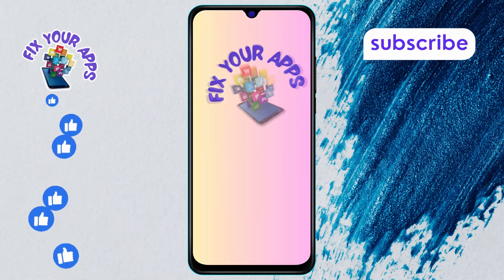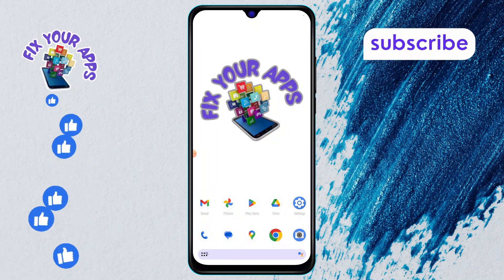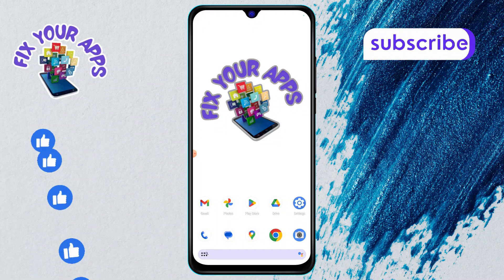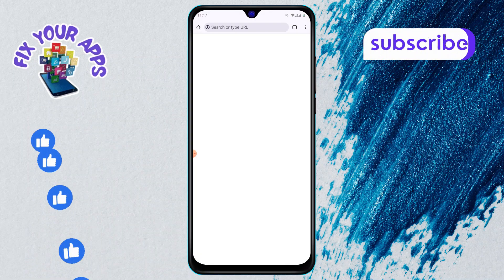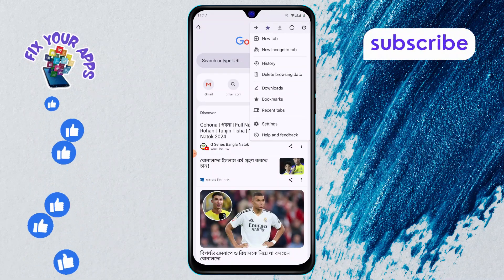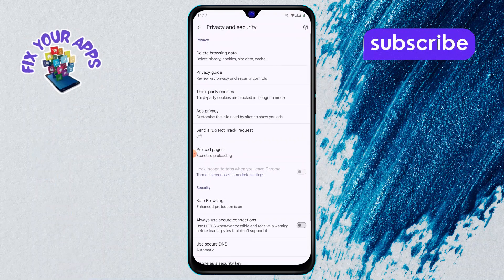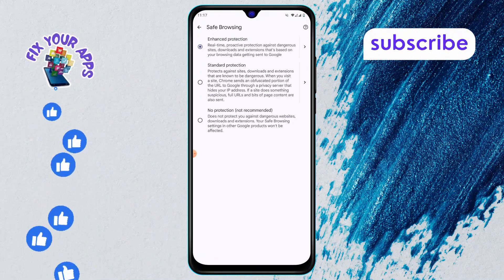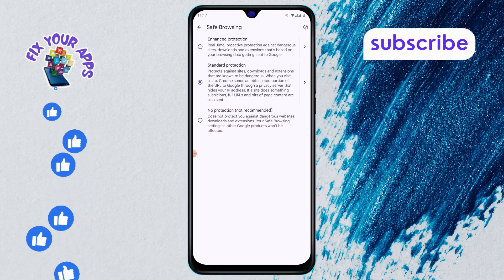How to Block Adults Websites on Your Phone Permanently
Blocking adult websites on your phone can help maintain a safe and appropriate browsing experience. Whether for personal or family reasons, this process can be done in several ways, from built-in settings to third-party apps. It’s essential to know how to block these sites effectively, ensuring they remain inaccessible. In this video, we will guide you step-by-step on how to block adult websites permanently on your phone, so you can take control over your online activity.

- How to block adult websites on android
- Block adult content on iPhone
- How to filter websites on mobile
- Permanent website blocking on phone
- Phone parental control apps